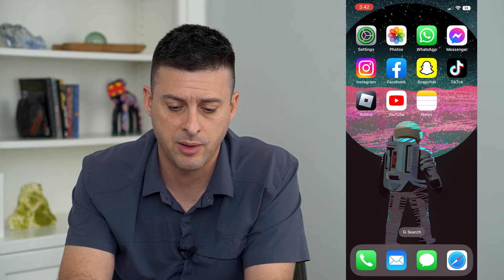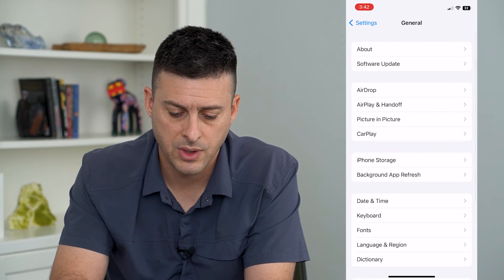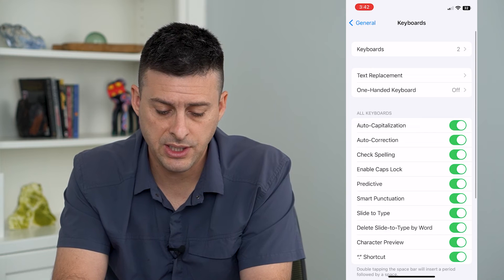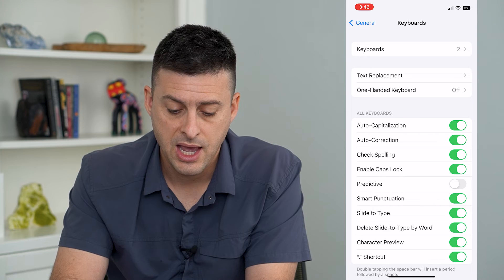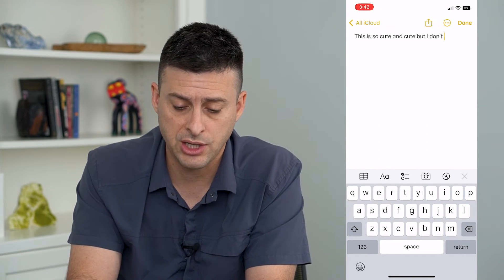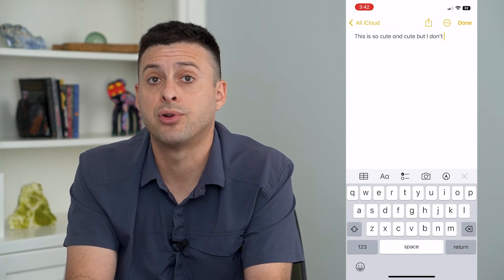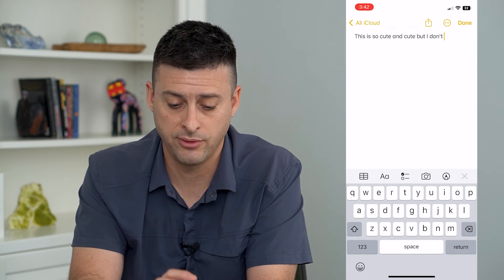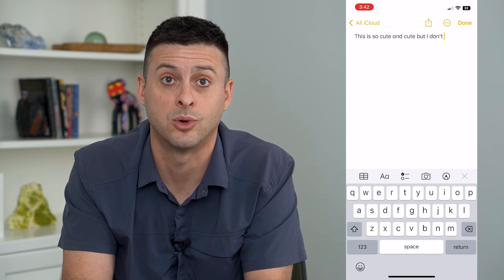How To Turn Off Predictive Text On iPhone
Let's disable the predictive text feature on your iPhone if you prefer the keyboard not suggest next words to type.